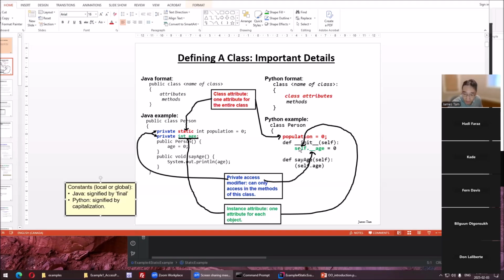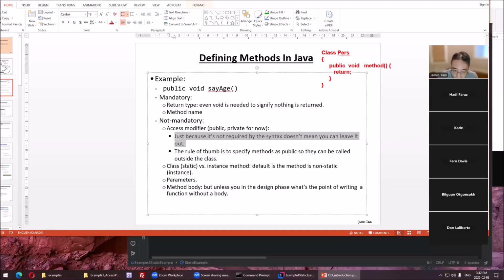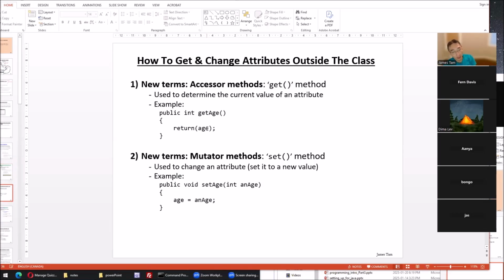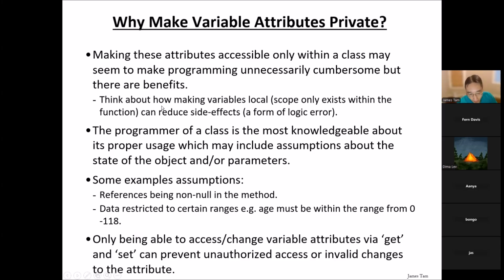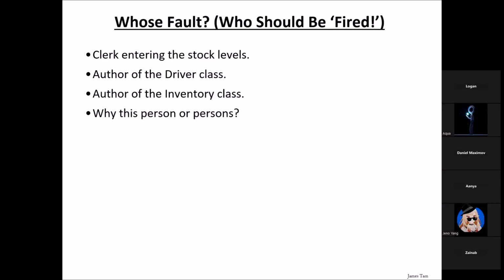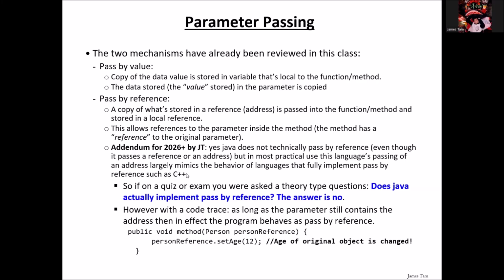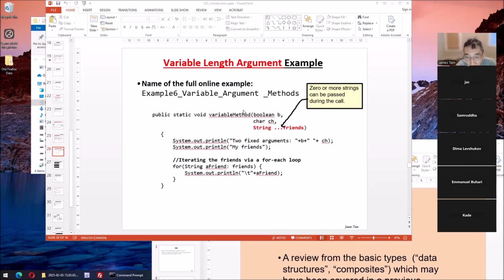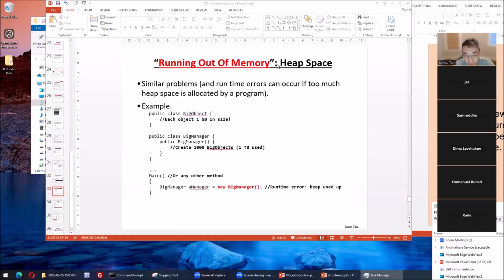Basics of Object Orientation (O-O) with java